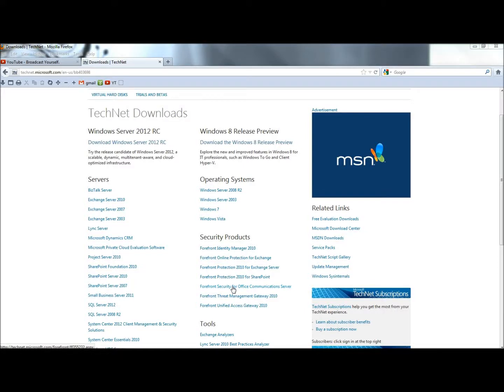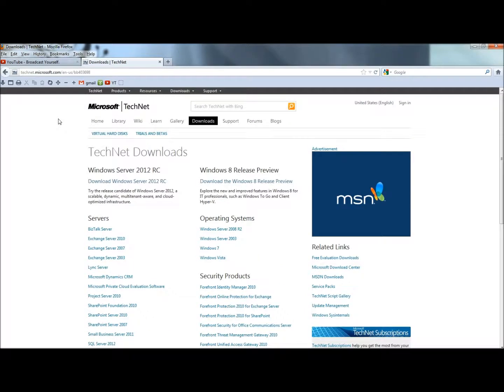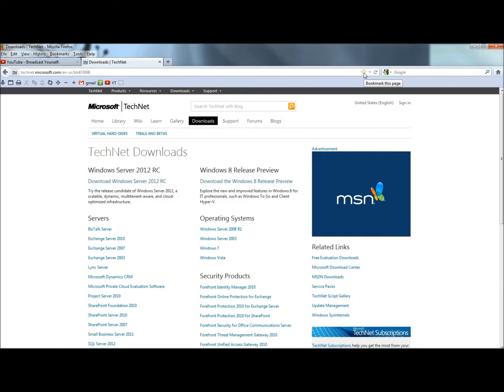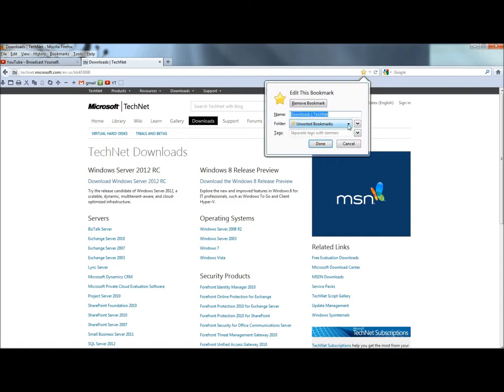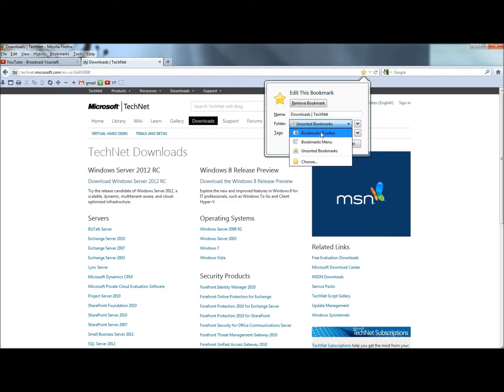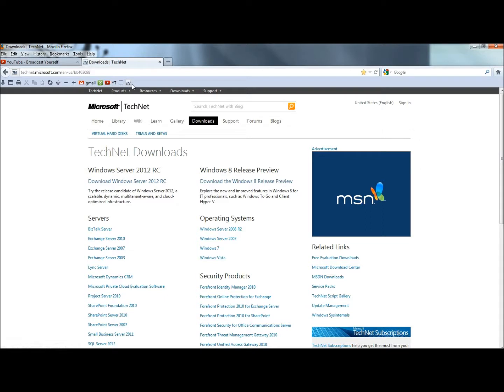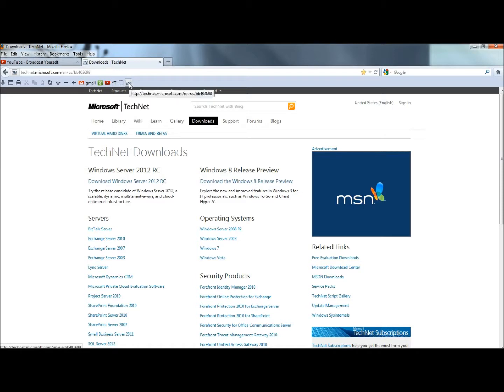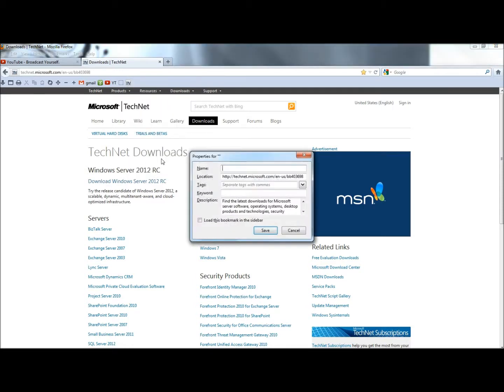Firefox Bookmarks: Add, Edit, Delete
In this video I show you how to customize your Firefox Bookmarks Bar by adding, editing, and deleting Bookmarks.